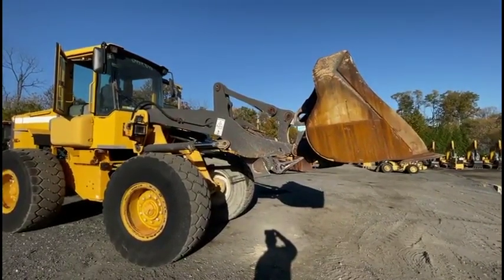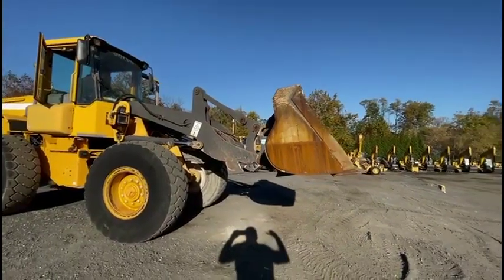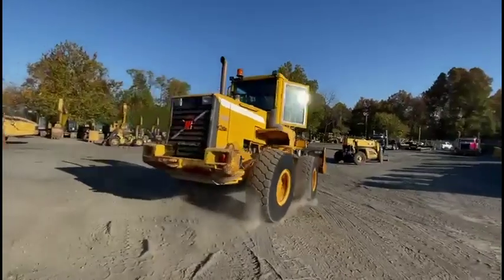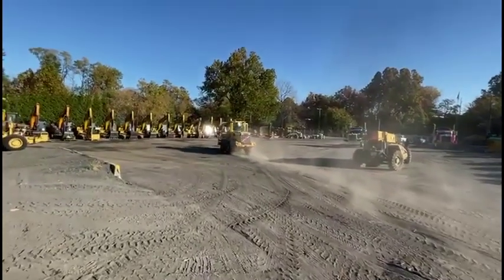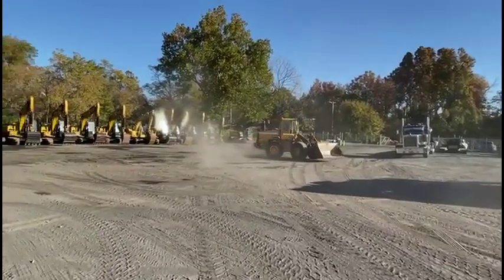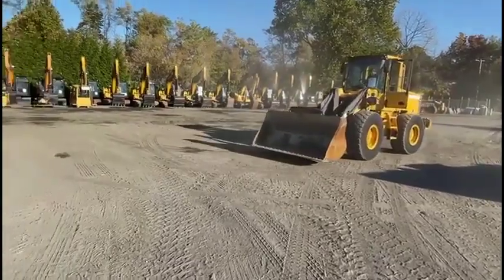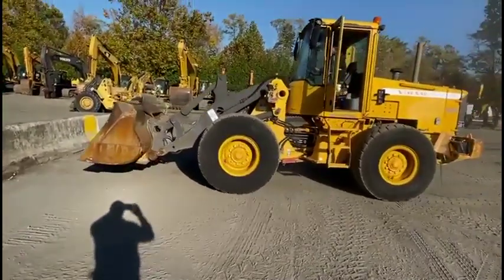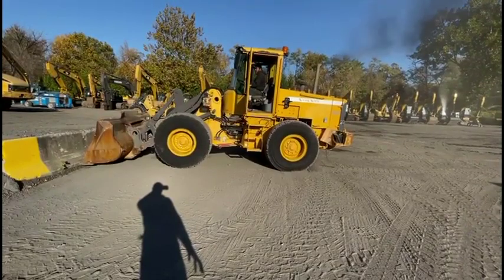2002 VOLVO L70D For Sale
Runs and operates, coupler aux hydrualics.